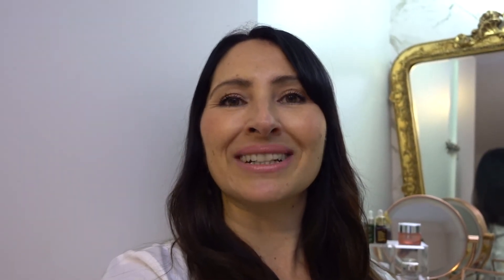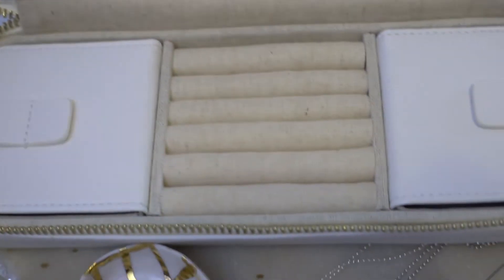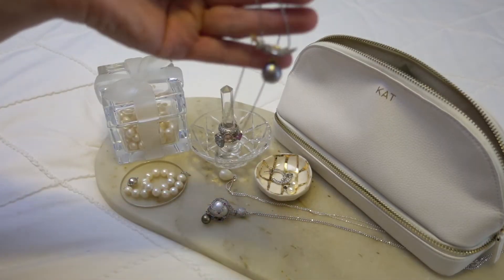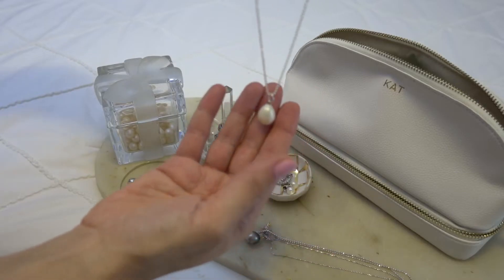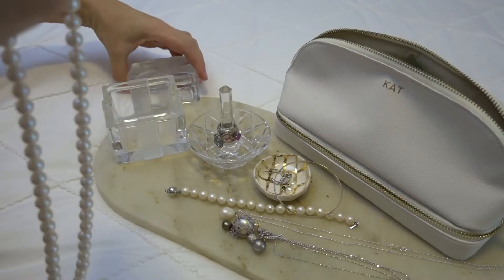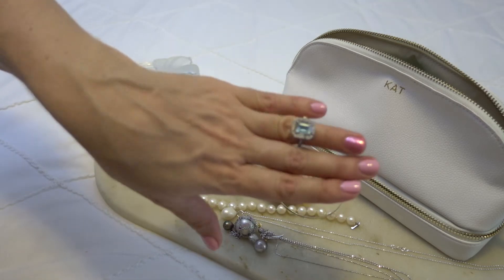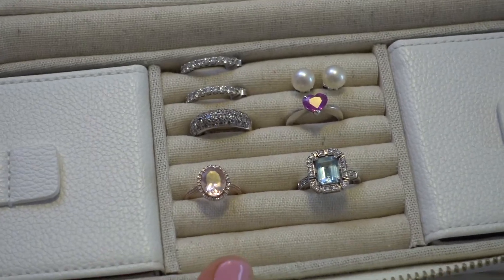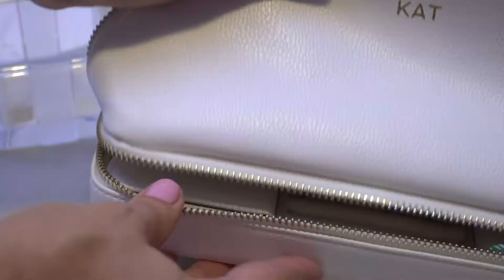Travel Jewellery Storage & Organization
I love to wear all my jewellery at once and at times this is so not practical. Here is a video on how I store and organise my jewellery when I travel. I hope you find this video to be helpful.

When you come from a place of love – everything will work out.

Youtube music for vlogs
Workout by Freedom Trail Studio

My skin care:
I wasn’t sure which Regimen was best for my skin the guesswork was taken care of…. Get a customised recommendation answering a few simple questions using the R+ F Solution Tool with this link

Loud In The Cloud \Nana Kwabena